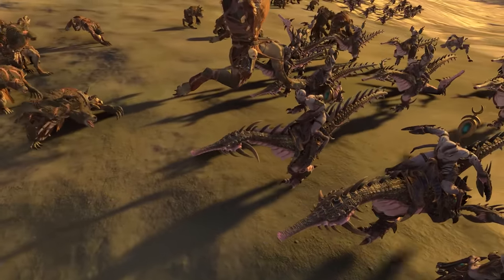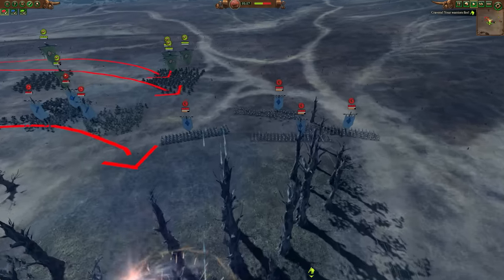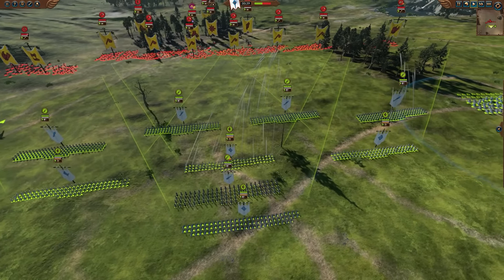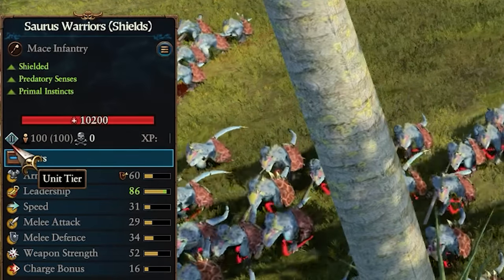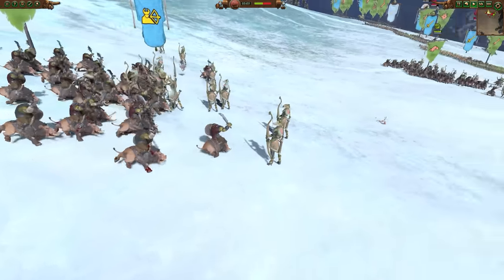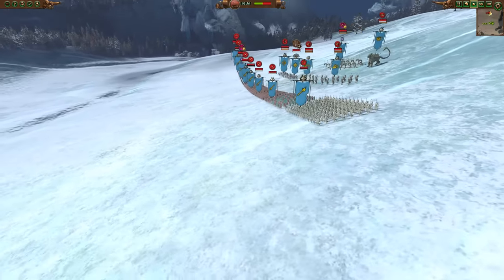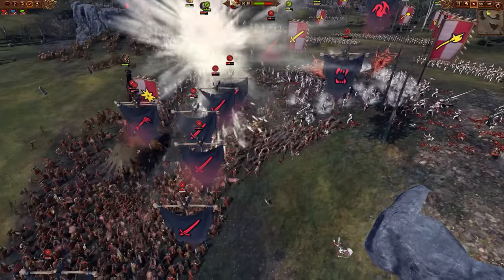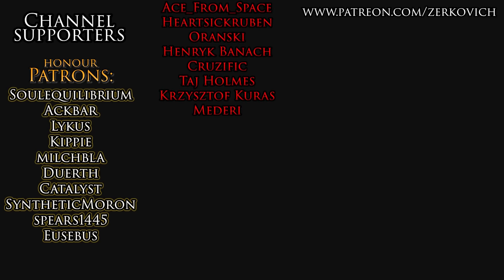5 Basic Essential Tactics for NOOBS! - Warhammer 3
Check out the Acer Nitro 5 Laptops

Here's 5 tactics for all the noobs to help you on your way in Total War: Warhammer 3!